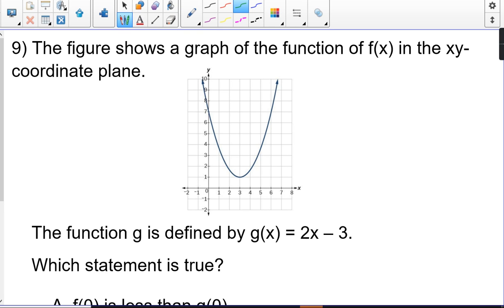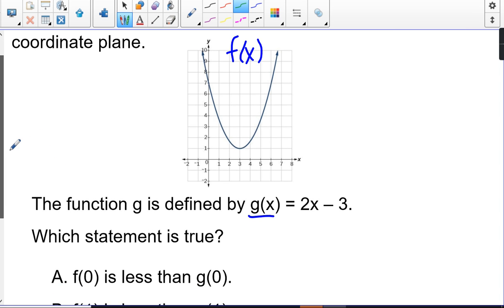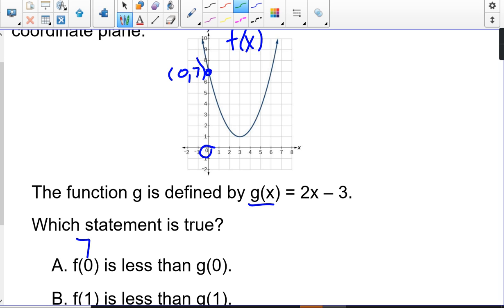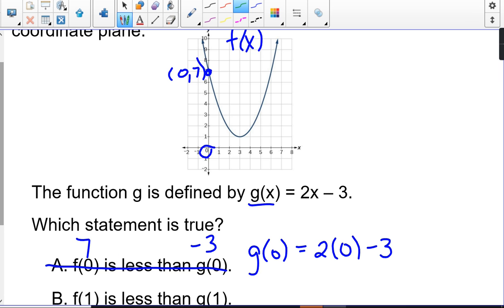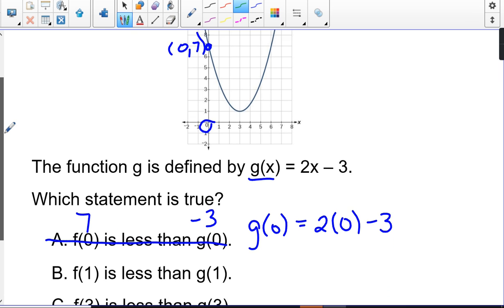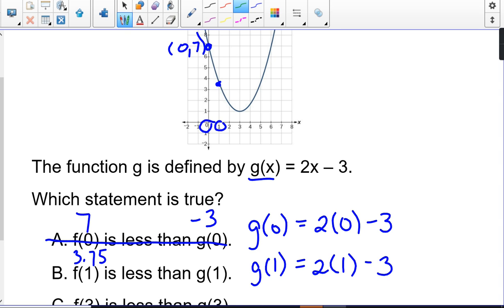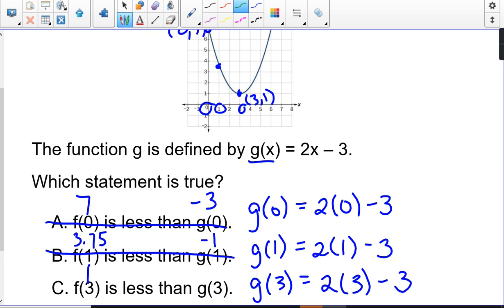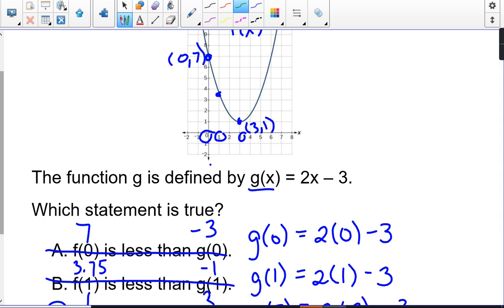Unit 3 Test Question 9